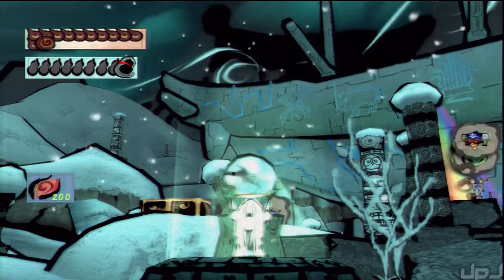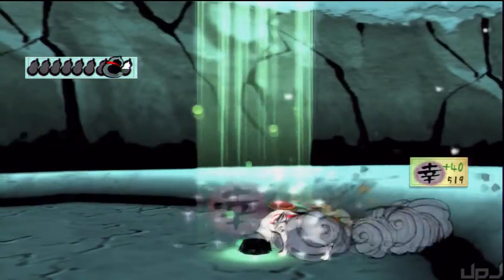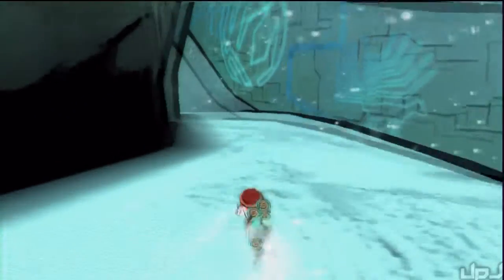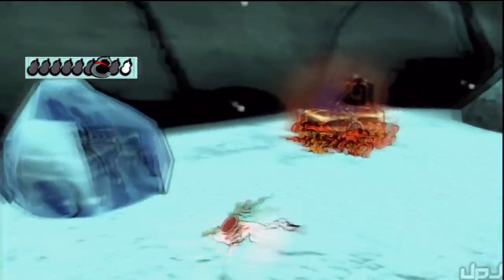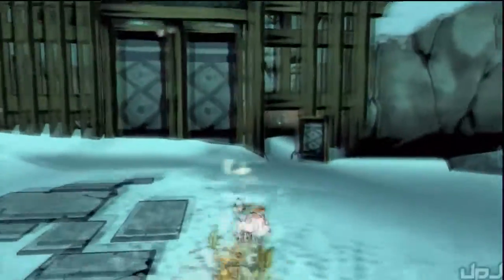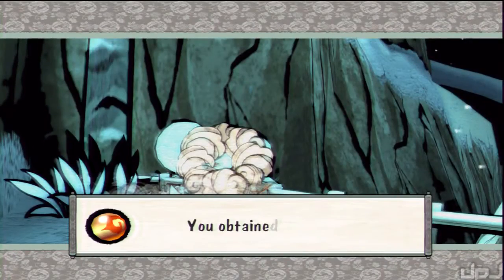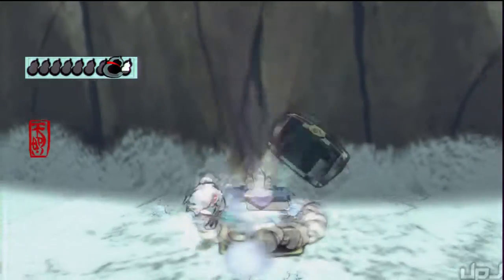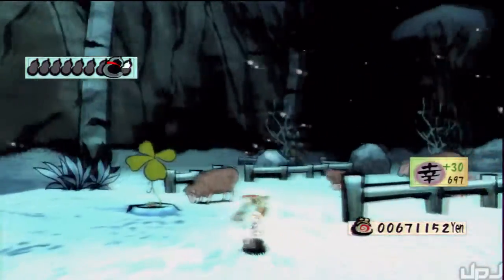Okami HD - Episode 45: Eternal Darkness*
The end of Season Three! Tons of beads yet to get still!  Maybe this LP will finish one day!